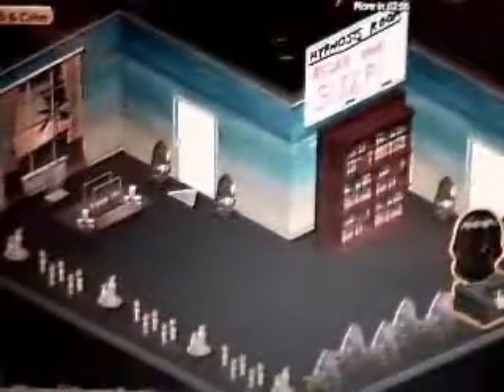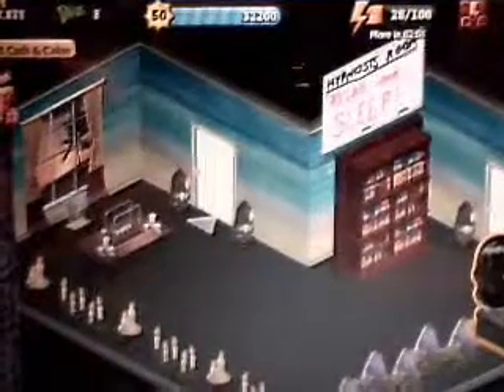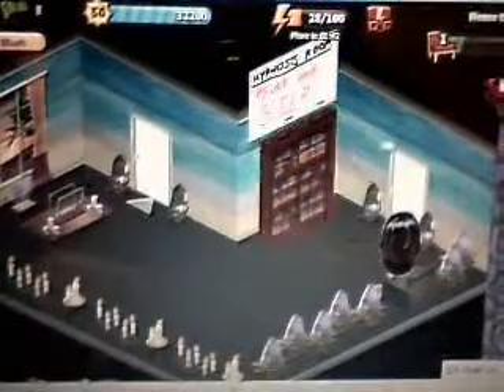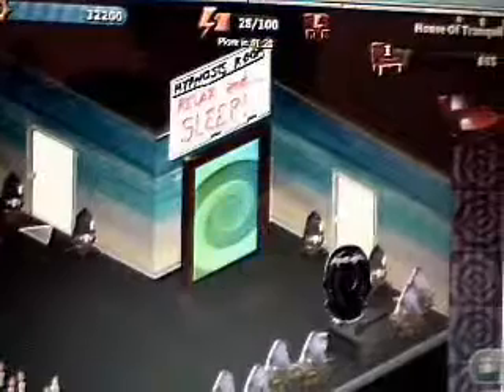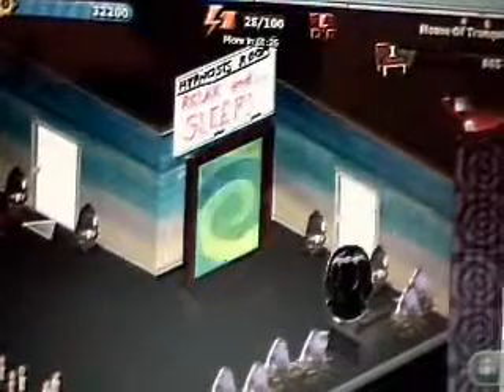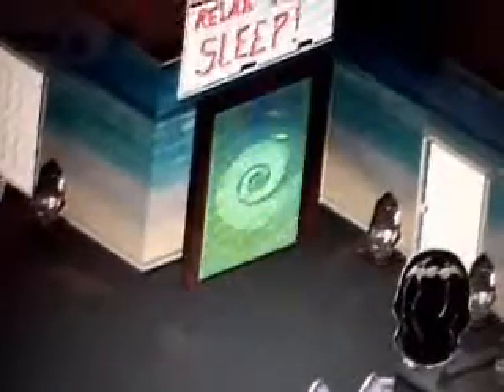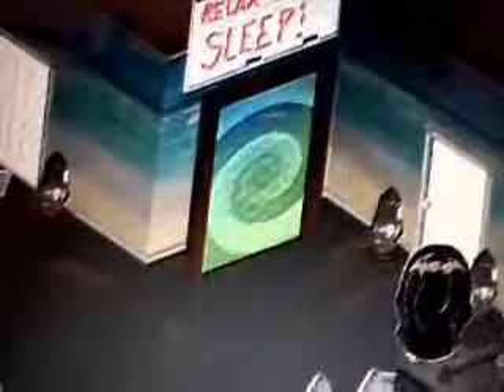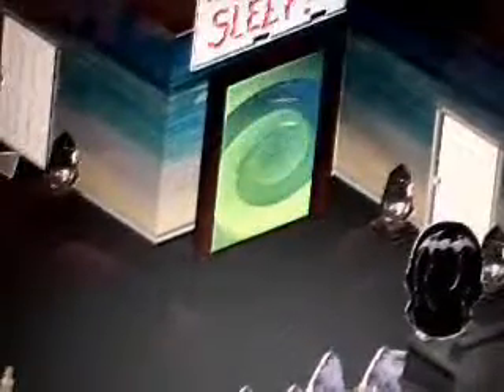Yoville House of Tranquil pt. 2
continued from part 1. in this vid im asking for advice on a hypnotic visual/eye fixation tool i wanna try. also any frequent yoville players wanna add me on facebook, just ask!